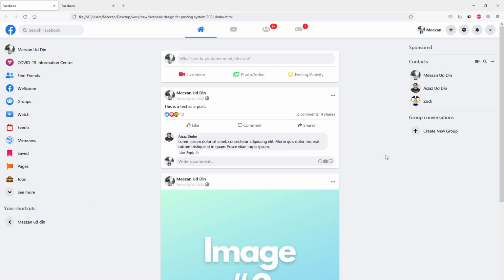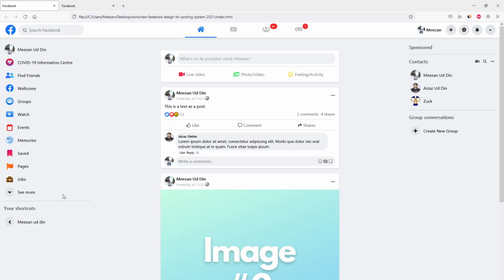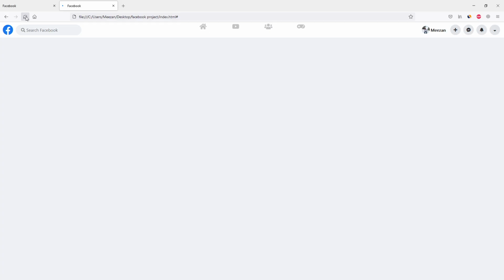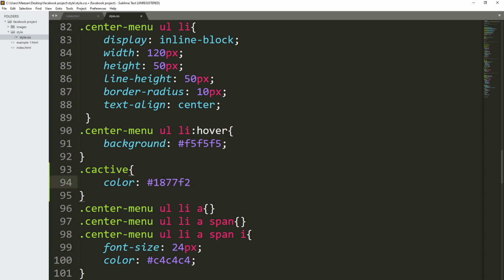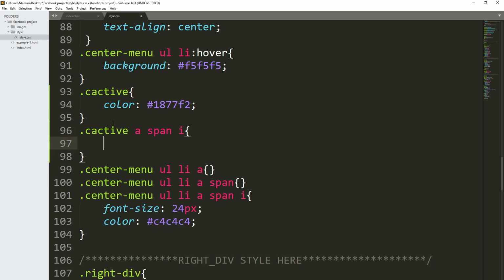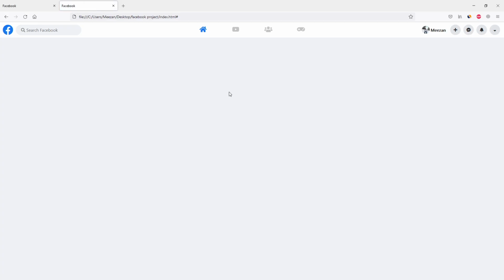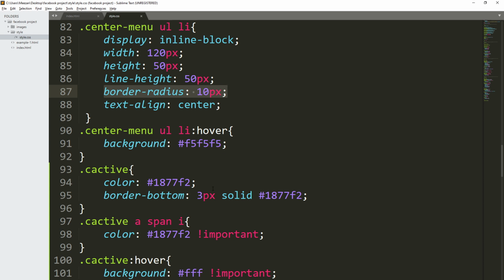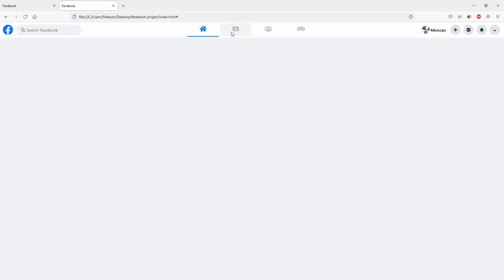Building Facebook Clone with Pure CSS | Master HTML5 & CSS3 | Removing Background Color | Part 26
🎨 **Designing Center Menu with CSS Hover Effects | Web Development Tutorial**

🔗 Previous Lecture:Building Facebook Clone | Master HTML5 & CSS3 | Hover & Transition to The Right Menu | Part 25

👋 Hello, welcome back to another exciting lecture!

🌐 In this session, we dive into web design and learn how to create a captivating center menu with CSS hover effects. Watch as we explore the process step by step and enhance user interaction.

🖌️ **Design Highlights:**
   - Implemented hover effects for a dynamic user experience.
   - Adjusted background color on hover for visual feedback.
   - Added a unique color class to the first element for a standout appearance.
   - Styled the active state with a distinct border-bottom and adjusted dimensions.

🛠️ **Key CSS Properties:**
   - Hover state styling
   - Active class implementation
   - Border-radius for rounded corners
   - Background color adjustments
   - Border-bottom for a visual underline effect

🕒 **Timestamps:**
   0:00 - Introduction
   0:45 - Setting Up the Center Menu
   2:15 - Styling Hover Effects
   4:00 - Applying Active Class
   5:30 - Adjusting Dimensions
   6:45 - Final Touches

🚀 **Learn Web Development and CSS:**
   - Explore the magic of CSS hover effects.
   - Understand the importance of user interaction in web design.
   - Apply unique styles to create visually appealing menus.

Don't miss out on mastering the art of frontend development!

See you in the next lecture as we explore implementing notification spawns! 🚀